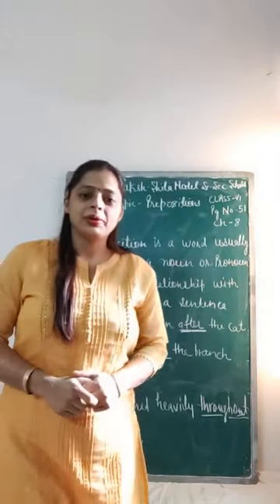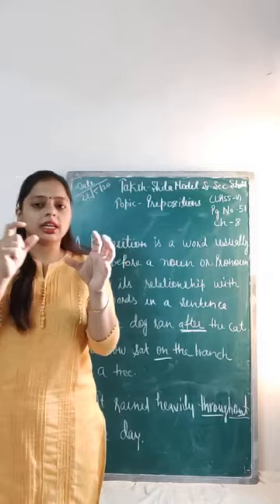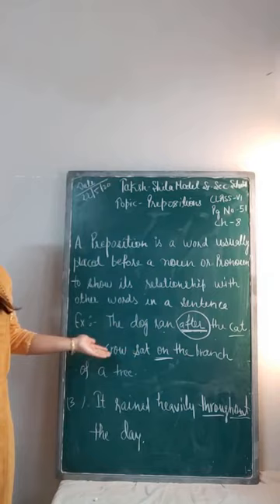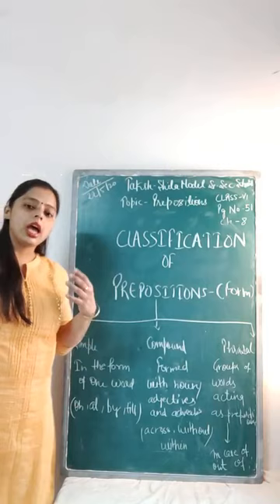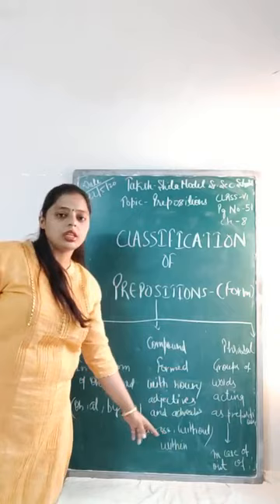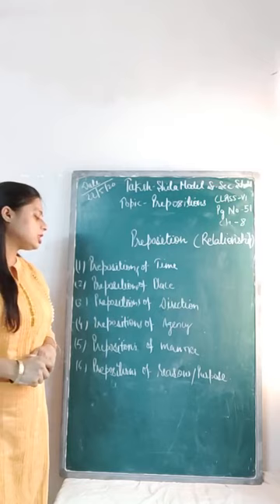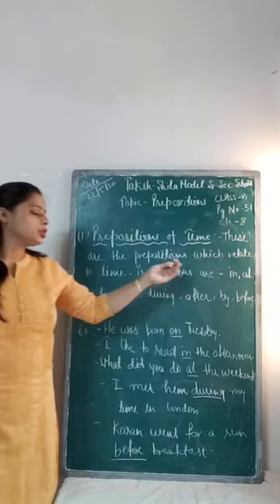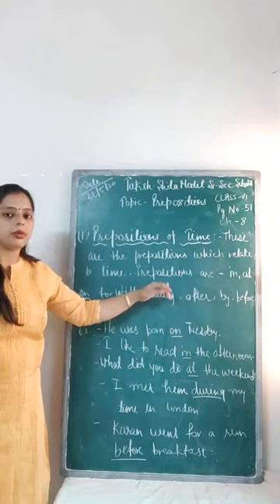Taksh- Shila Model Sr.Sec. School# Prepositions for grade 6# By-Kirti Sharma